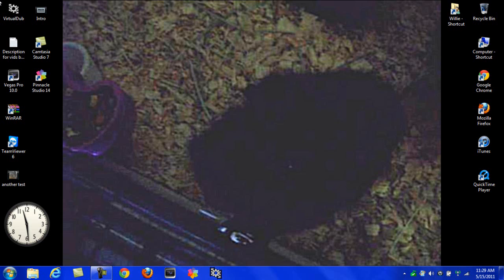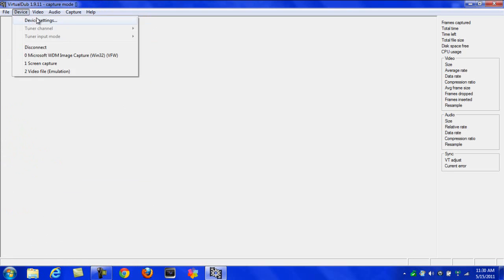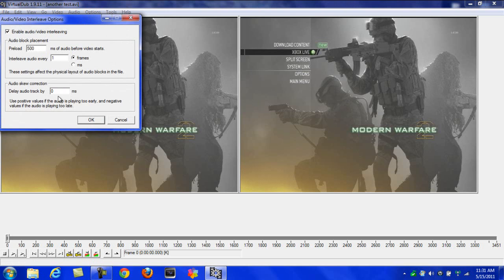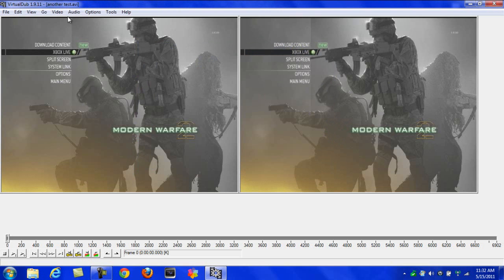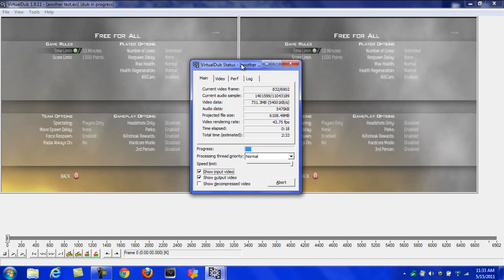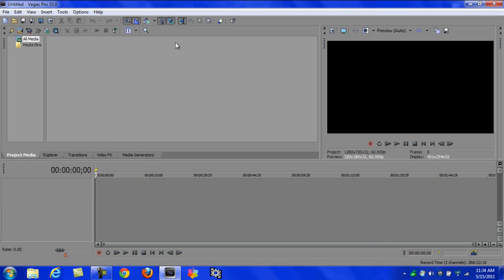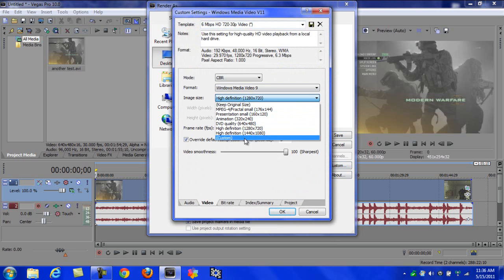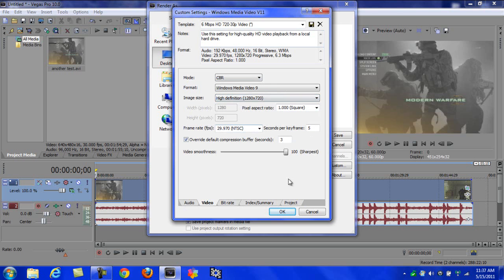VirtualDub tutorial and Sony Vegas 10 render settings for best quality for EasyCap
Hey guys, just a tut on my render settings and virtualdub settings I use for my easycap :)

If you have any questions or there is anything I forgot to explain, let me know and I will explain it.